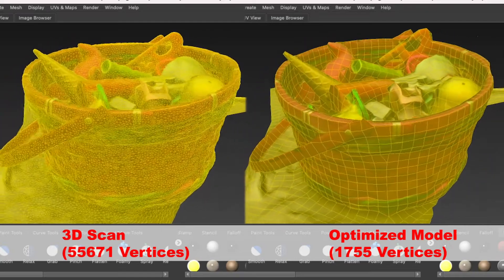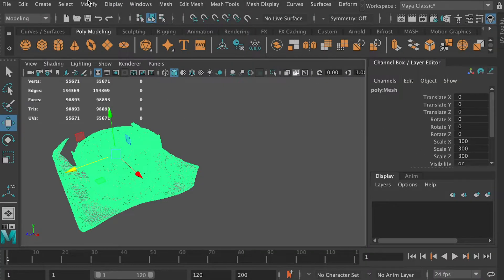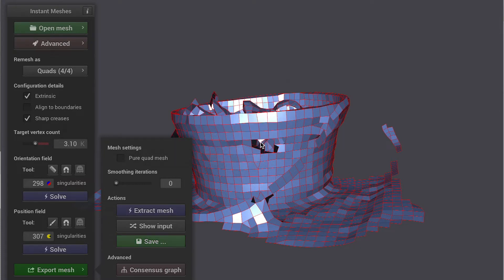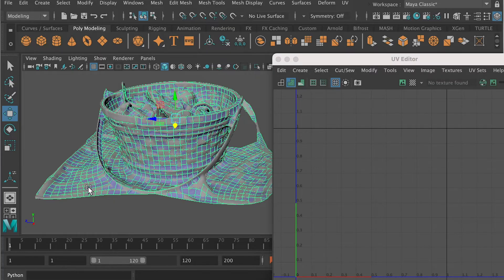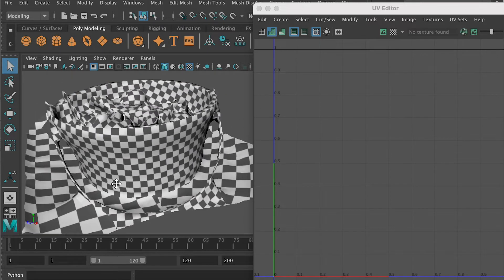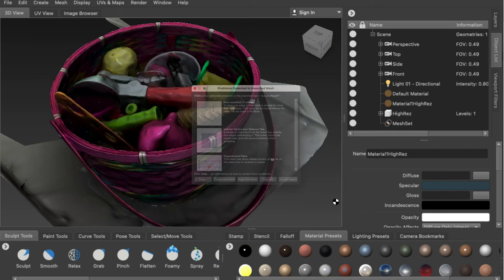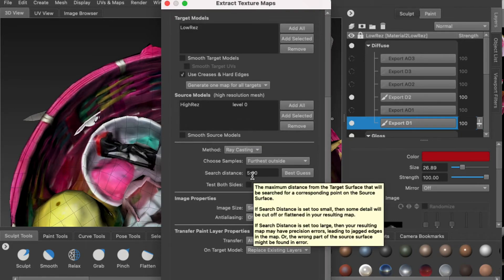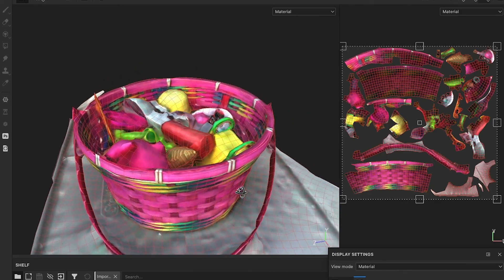3D Scanned Basket of Toys Retopology and Texture Remapping. Optimize 3D Scan Model for Video Game.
Creative Steps
(1) Clean Up (Scale, Vertices, Holes)
(2) Retopology (with Instant Meshes)
(3) UV Mapping & Unwrapping (with Unfold 3D)
(4) Texture Baking & Remapping (with Mudbox)
(5) Export Maps